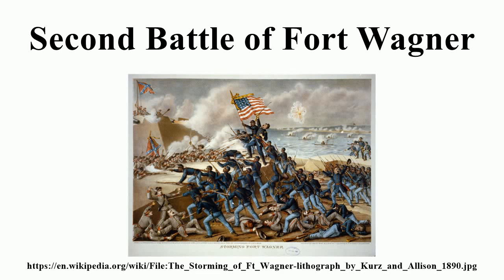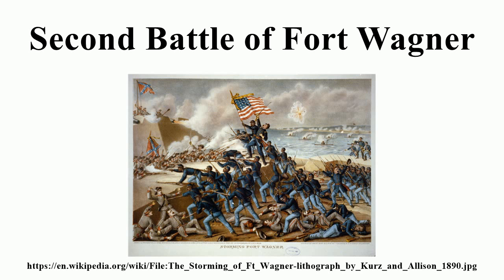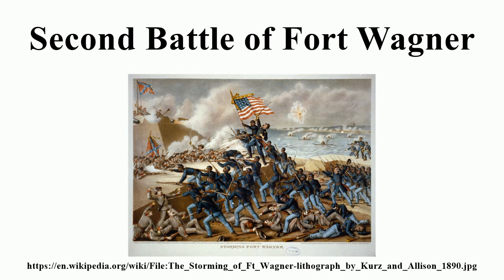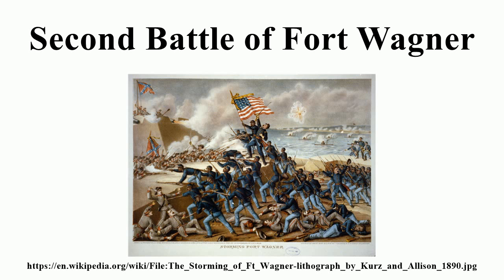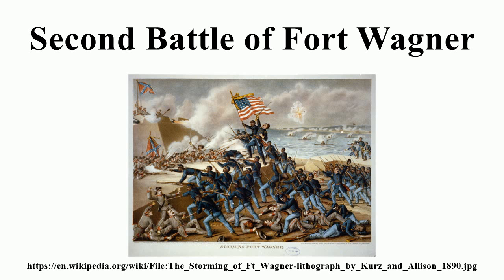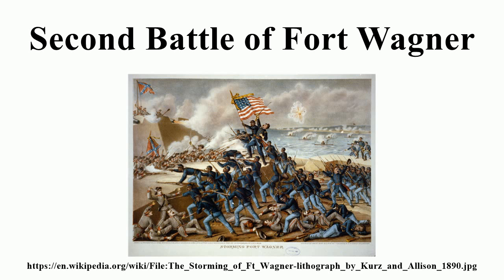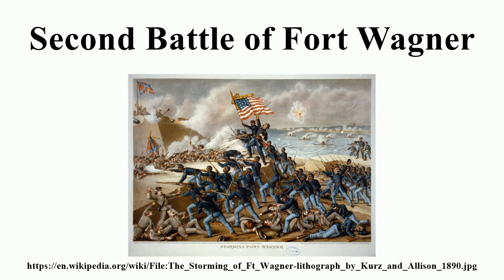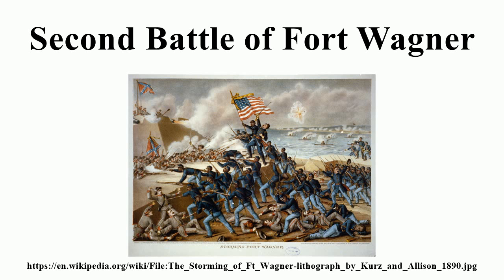Second Battle of Fort Wagner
Image-Copyright-Info